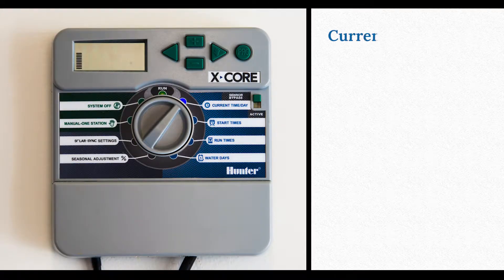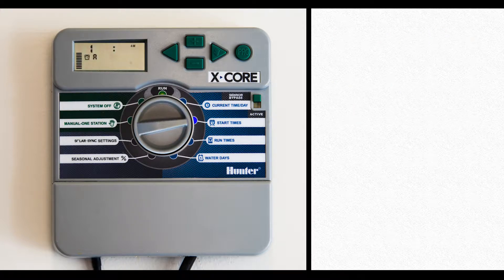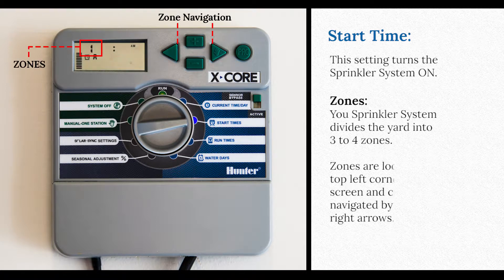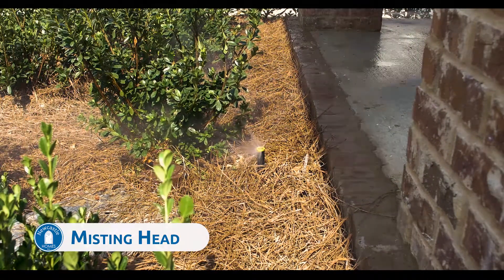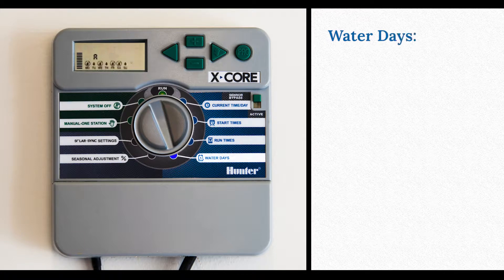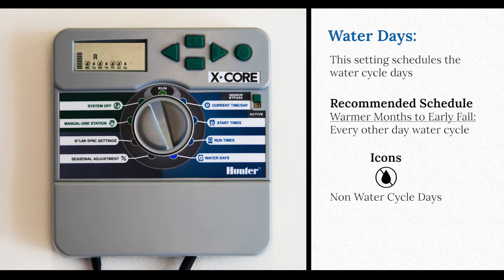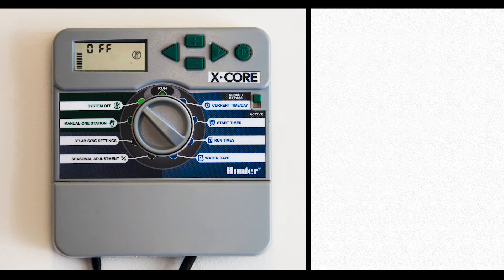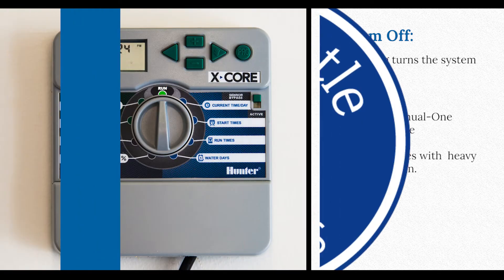Newcastle Homes presents: How-To Program Sprinkler System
Jason Thomason, Quality Assurance Representative for Newcastle Homes, instructs us how to program the sprinkler system of your New Home.